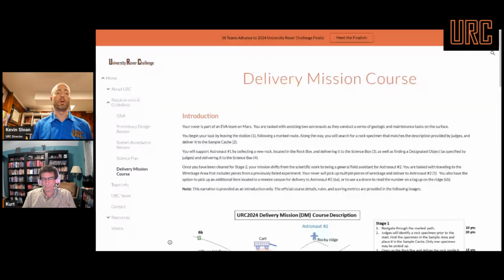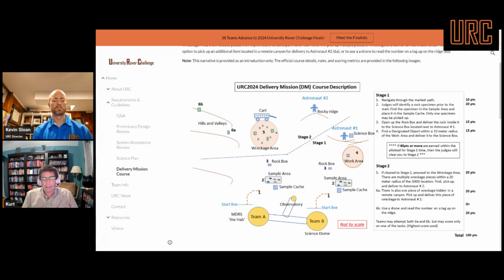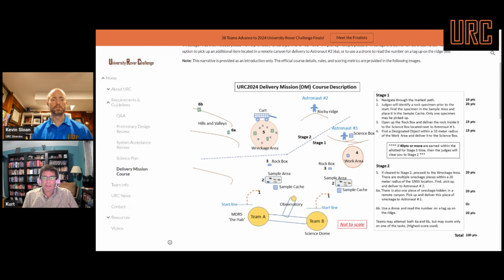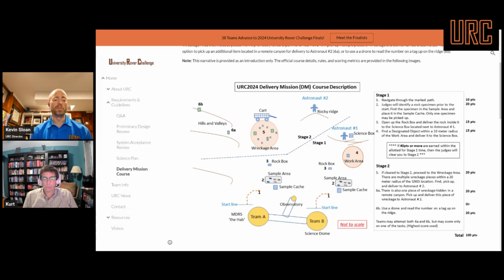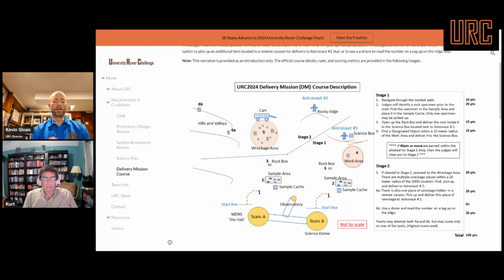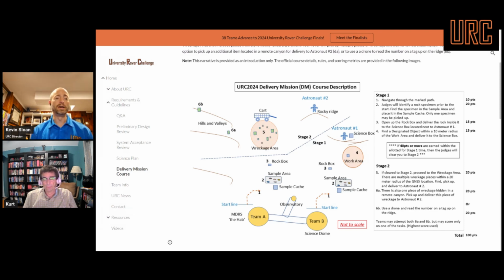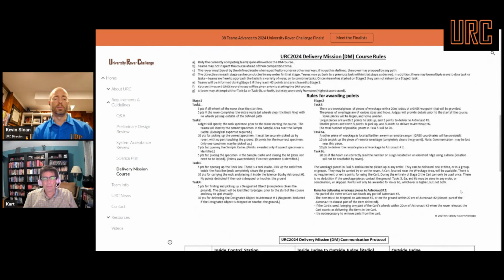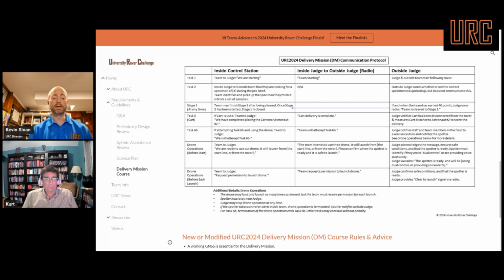URC2024 Delivery Mission Preview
Kurt and Kevin discuss the Delivery Mission for URC2024.